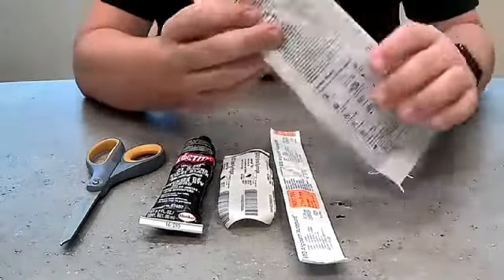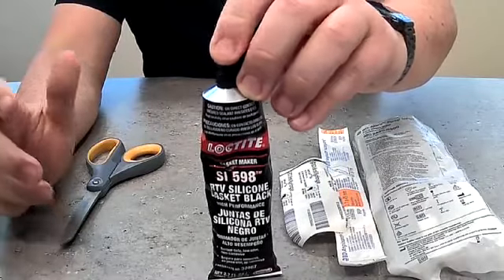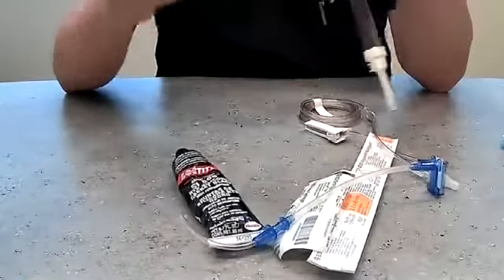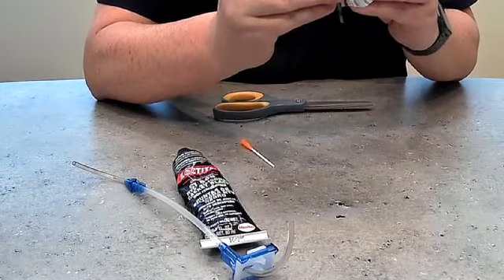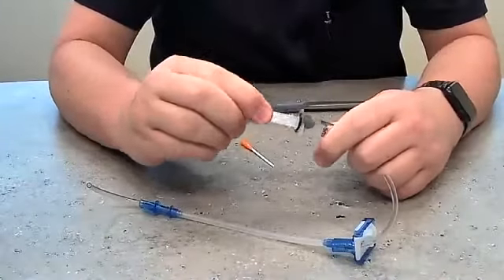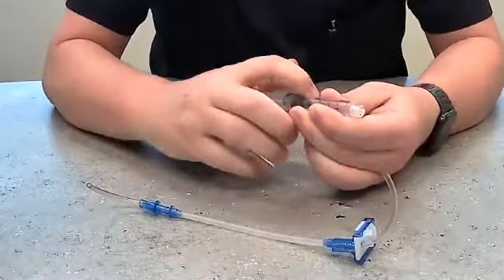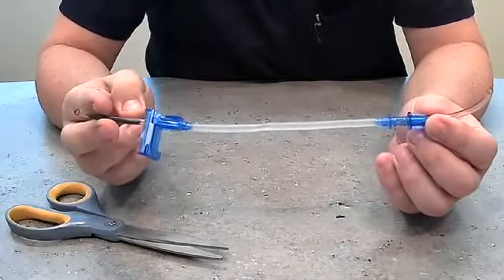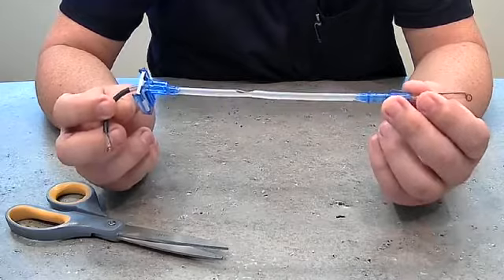Alaris IV Pump "Cheater"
Here is a simple, cost effective, way to make a "cheater" to trick tie Alaris IV Pumps into thinking there are fluids actually flowing through the machine. This will allow you to use it for education, high fidelity simulation and more.